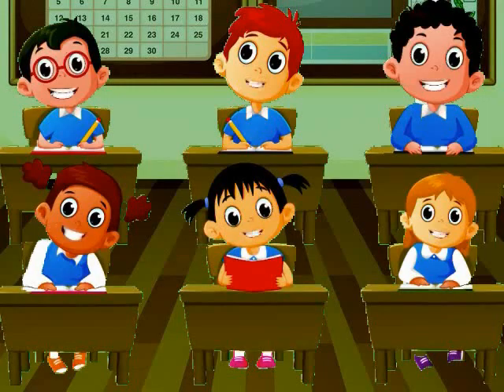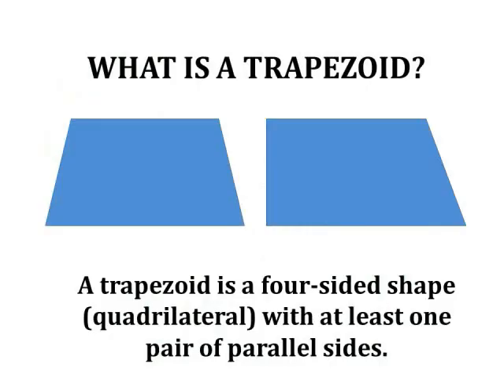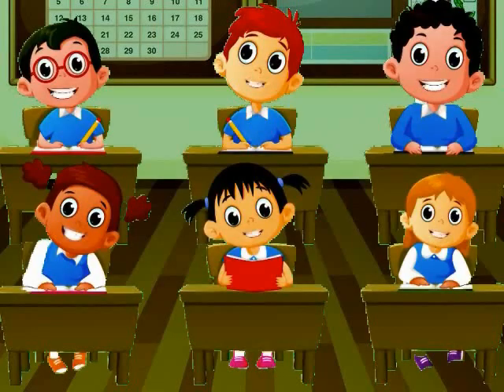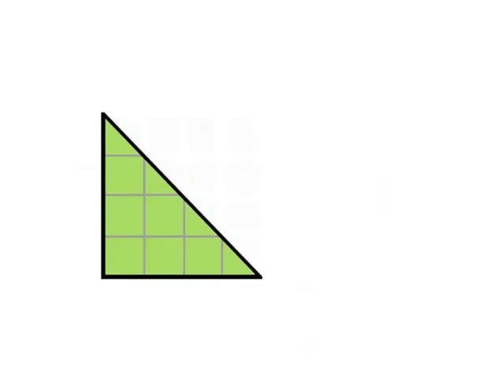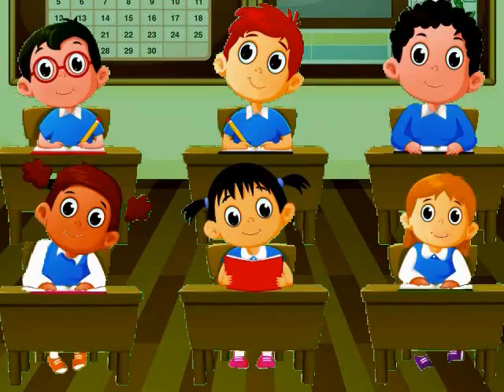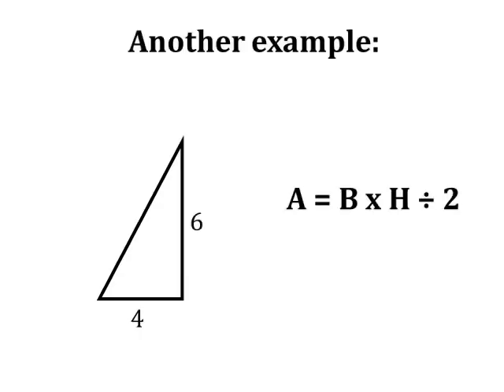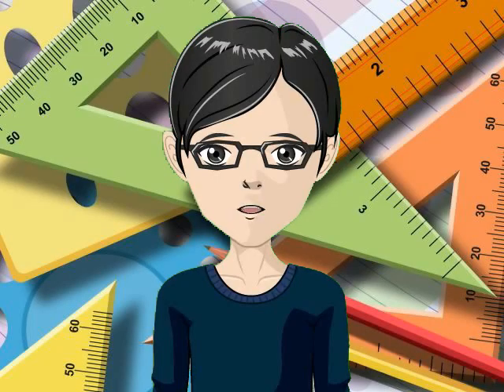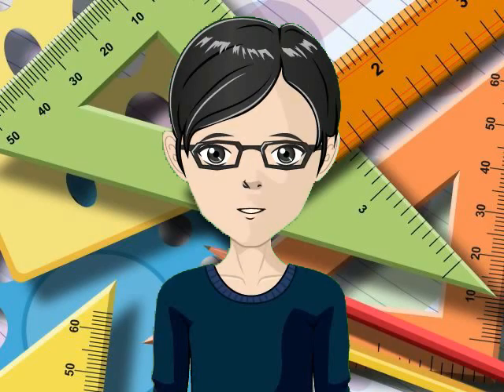Area of Triangle, Parallelogram, Rhombus, and Trapezoid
The following is an exclusive video lesson for the pupils of 5-Falcon, Jacana, Hornbill, Pigeo Tailorbird of Juan Sumulong Elementary School in Antipolo.